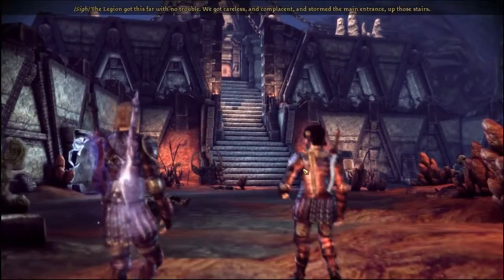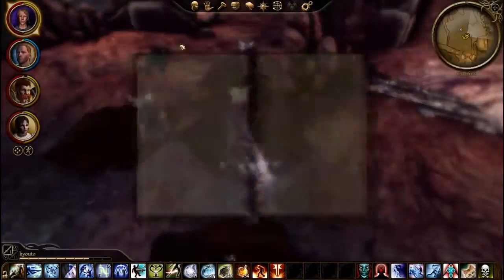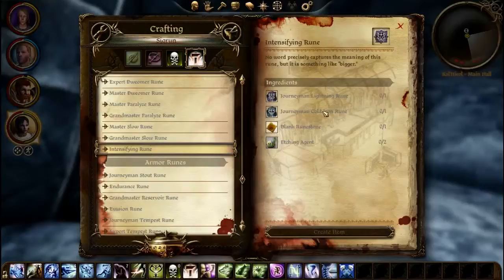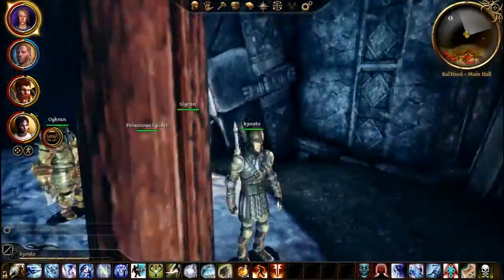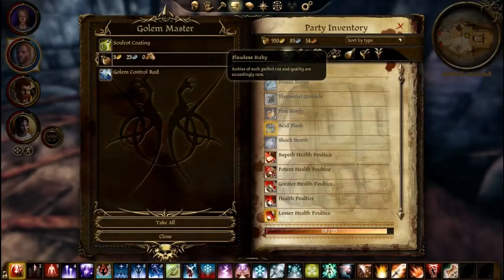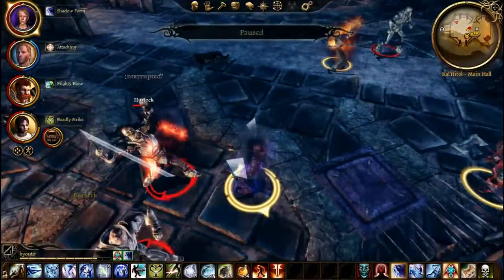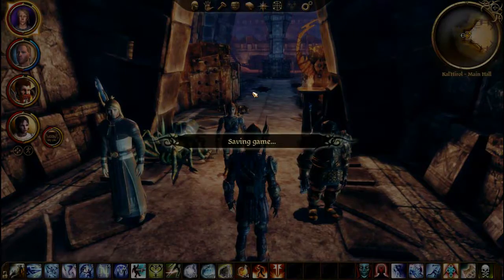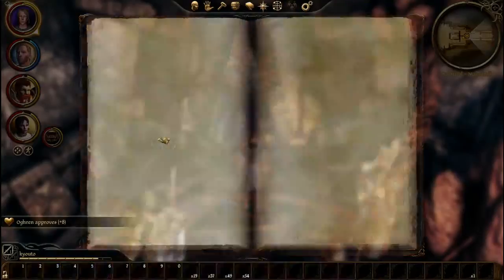(S4)(P3) Dragon Age Awakening